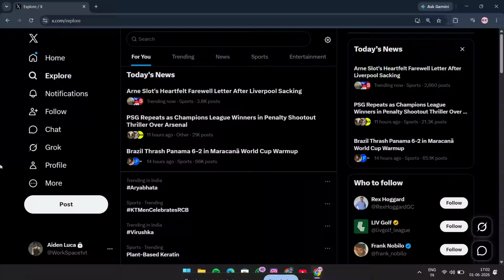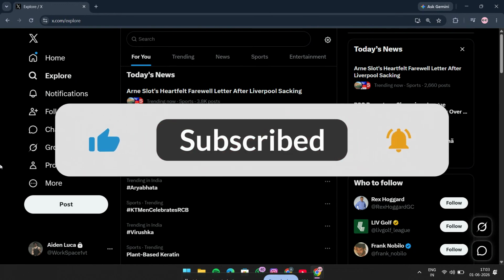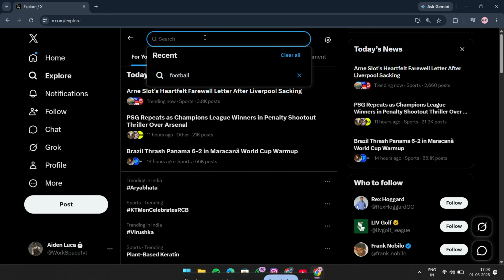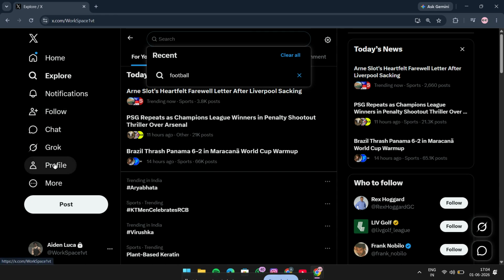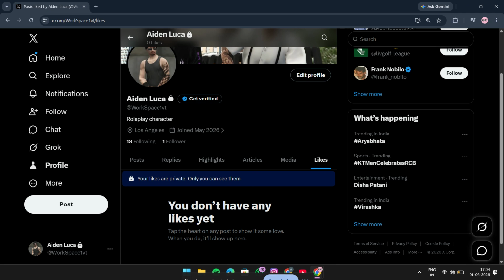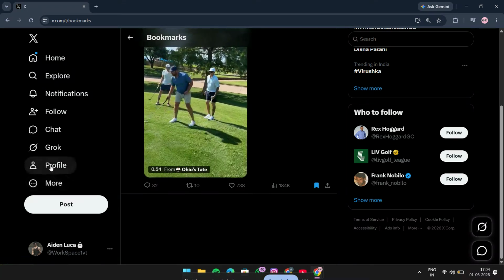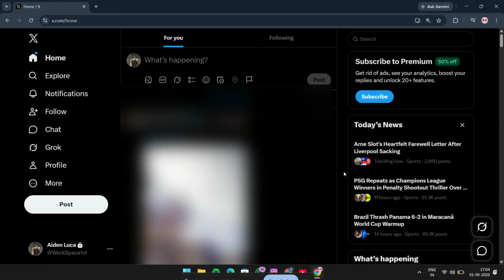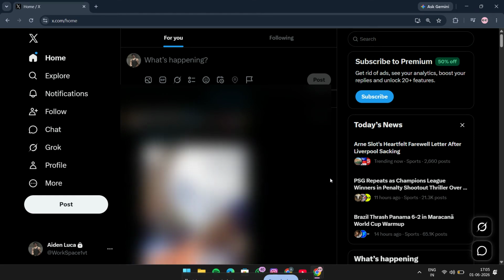How To Check Recently Viewed Tweets On X.Com / Twitter (Easy Guide)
Learn how to find recently viewed tweets on X, formerly Twitter, using recent searches, likes, and bookmarks.
X does not offer a full tweet view history, but these methods can help you quickly find posts again.

🕚Timestamps:
00:00 Introduction and what X does not provide
00:20 Check recent searches in the Search/Explore bar
00:50 Open your Likes tab to find recently liked tweets
01:25 Use Bookmarks to find saved posts
01:52 Best way to recover recently seen tweets
02:15 Outro and recap

✍️What You'll Learn In This Video:
• How To Check Recently Viewed Tweets On X
• How To Use Recent Searches On X To Find Posts
• How To Find Tweets You Liked Recently
• How To Open And Use Bookmarks On X
• How To Recover Posts You Saw On Twitter
• Why X Does Not Have A Tweet View History

💡Pro Tips:
• Use the Search bar first if you remember a keyword, username, or hashtag.
• Check Likes if you tapped the heart on a tweet earlier.
• Use Bookmarks for private saving when you want to revisit a post later.
• X does not currently show a full history of every tweet you viewed.
• Combining search history, likes, and bookmarks gives you the best results.

🌐 Access X Here:
  x.com

🌐 Access xAI Platform Here:
  x.ai

X, Twitter, recently viewed tweets, check recently viewed tweets, X tutorial, Twitter tutorial, search history, likes tab, bookmarks, view tweet history, social media tips, how to use X, how to find tweets, X tips, Twitter tips, mobile tutorial, easy guide